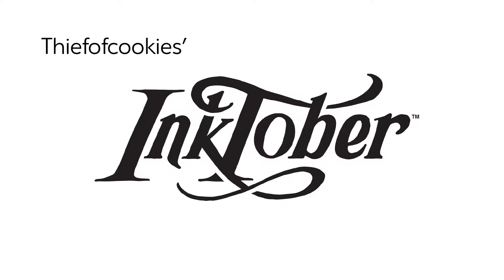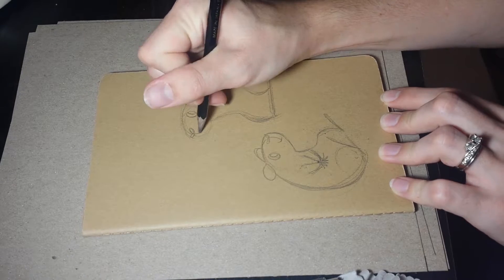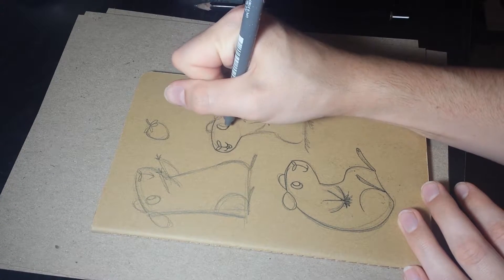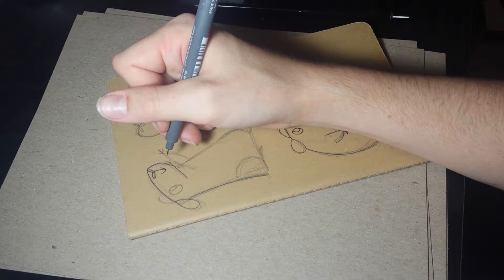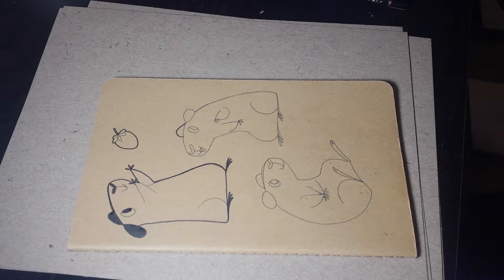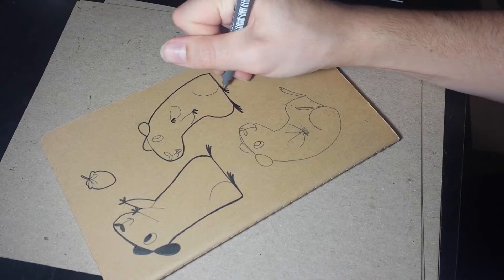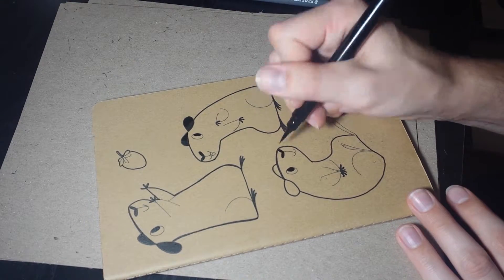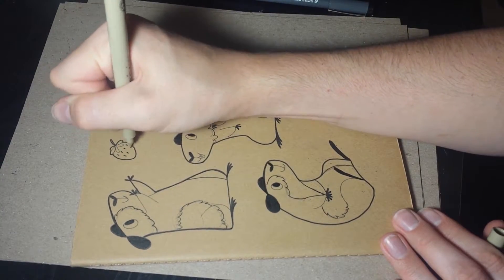INKTOBER 2016 DAY 10: pigs pigs pigs!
Seriously though guys I REALLY like guinea pigs. Note: Apologies for the low-quality photo of the finished piece, these neon pens do not scan well at all.

Media used:
Moleskine Cahier Sketch Journal cover
Some #2 pencil I found in some old stuff like 12 years ago
Staedtler Fineliners (and a Micron I think?)
Sakura Moonlight Gelly Roll pens
Uni-Posca paint pens (fine tip)